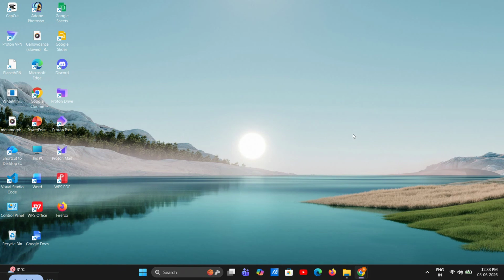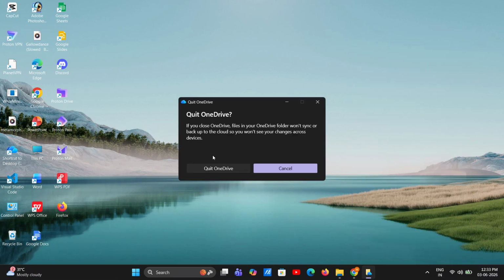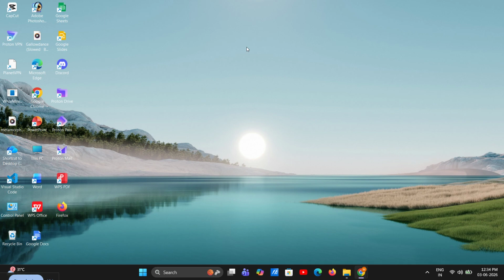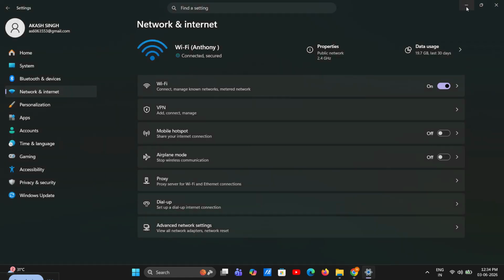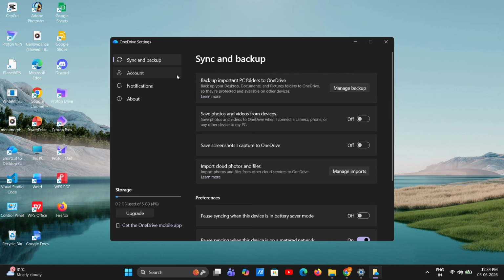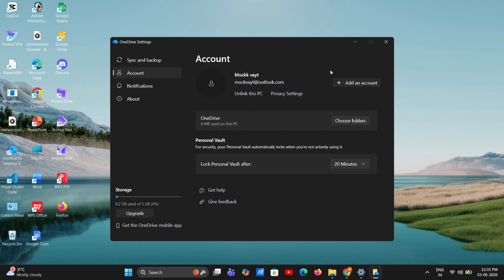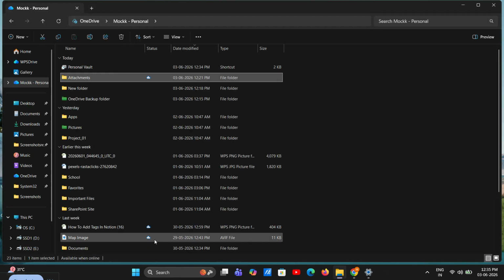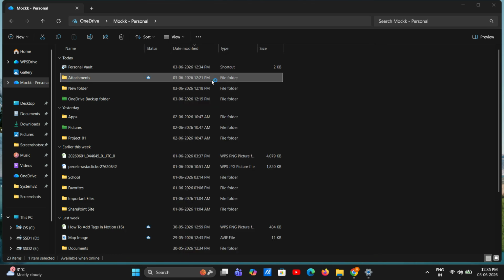How To Fix OneDrive Error Code 0 (Easy Guide)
Fix OneDrive Error Code 0 with simple step-by-step troubleshooting. Learn how to restart OneDrive, check your internet connection, sign out and back in, and reset OneDrive to restore syncing.

🕚Timestamps:
00:00 Intro
00:19 Restart OneDrive
00:55 Check Your Internet Connection
01:25 Sign Out And Sign Back In
02:07 Reset OneDrive

✍️What You'll Learn In This Video:
• How To Restart OneDrive To Fix Sync Errors
• How To Check Your Internet Connection For OneDrive Issues
• How To Sign Out And Sign Back In To Refresh Your Account
• How To Reset OneDrive To Restore Default Settings
• How To Troubleshoot OneDrive Error Code 0 Safely

💡Pro Tips:
• Always close OneDrive fully before relaunching it.
• If resetting OneDrive does not work, try updating Windows first.
• Make sure your Microsoft account password is correct before signing back in.
• Use a stable Wi-Fi connection to avoid sync interruptions.
• Check the OneDrive icon status after each step to confirm progress.